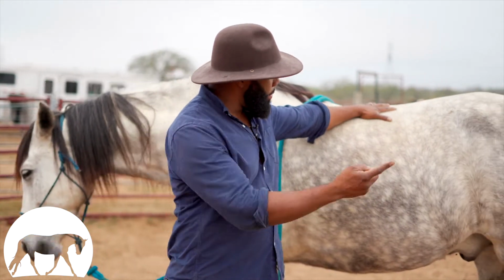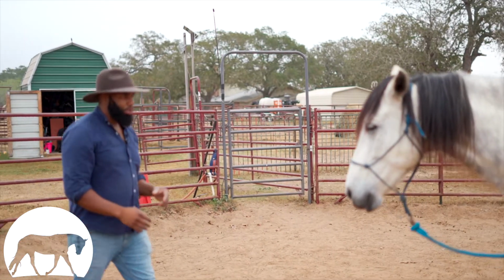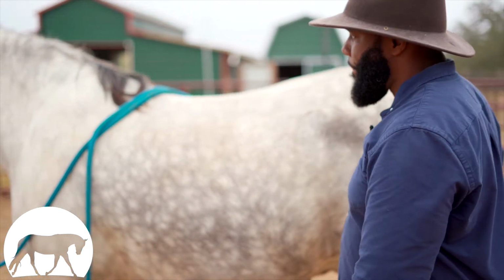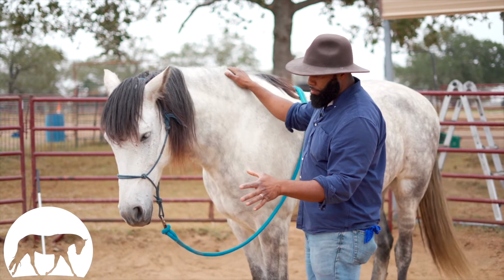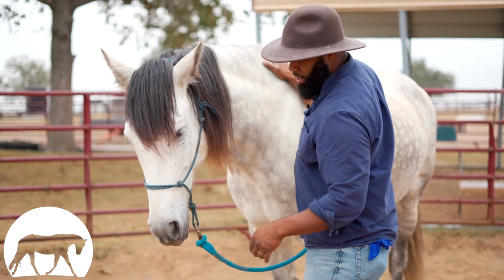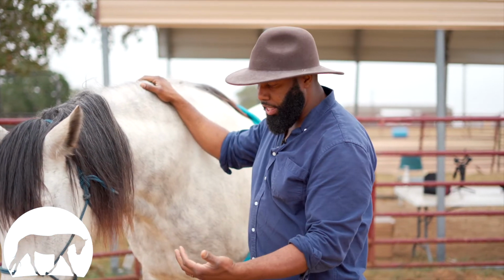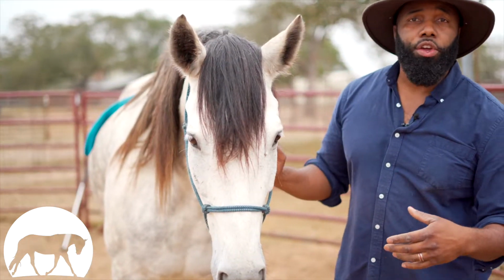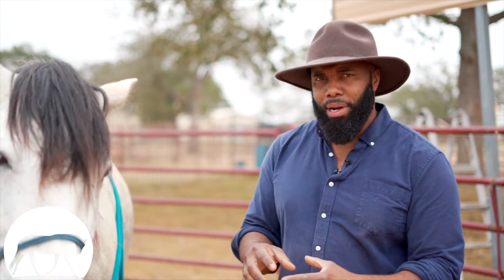Circle & Draw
Working with horses does not have to result in inevitable injury and disappointment. Working with horses does not have to result in brute force, “whacking” a horse or “making” a horse respect you. There is a better way.

There is a much better way.

With simple understanding and consistent application of confidence-building techniques, we can make our horses safer. With patience and fairness, we can EARN our horse's respect in a manner that does not break them down, demoralize them or physically injure them.

Steady Horse is about giving you affordable practical and functional tools that you can immediately put to use to obtain a safer, softer, and steadier horse.

Steady Horse is about Teaching People how to connect with their horses so they can communicate with crystal clear clarity. We help people connect in a meaningful way with their horse in easy-to-understand educational resources so people can have the tools and knowledge to be safe and ENJOY their rides, not feel frustrated, defeated or disappointed.